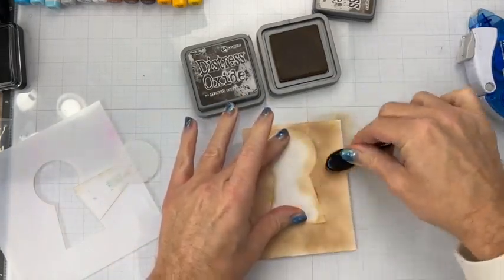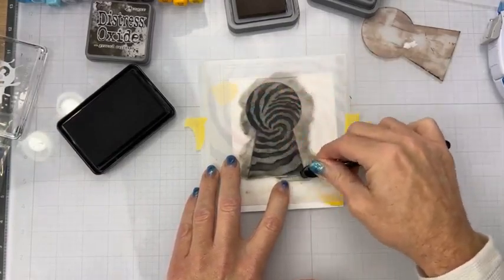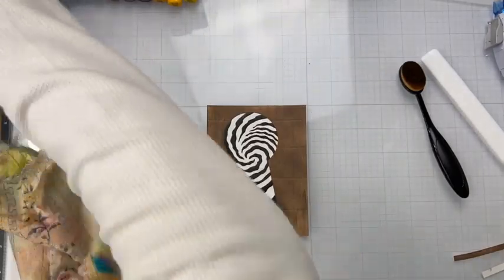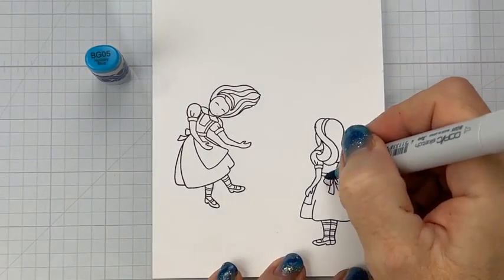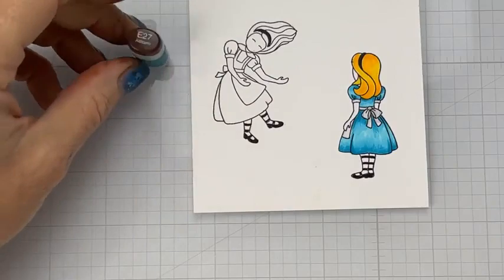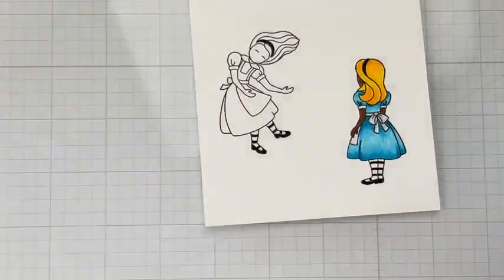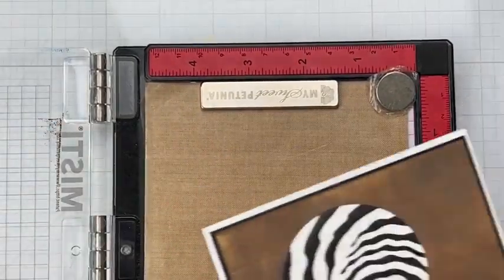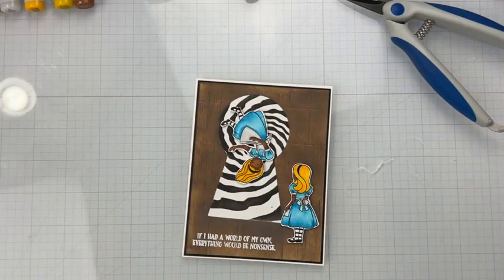Live with Ricky on Miss Ink Stamps Facebook page. (A Dude's Craft Room)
Hello there! Watch Ricky as he makes a card using the Alice in Wonderland bundle.